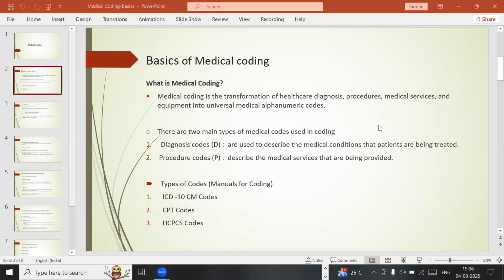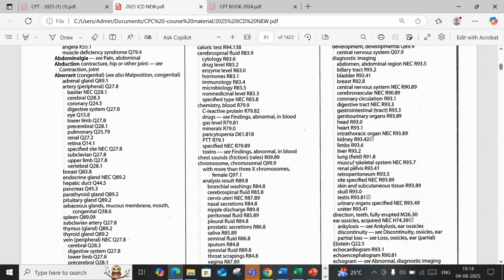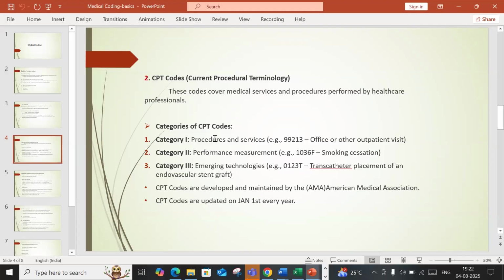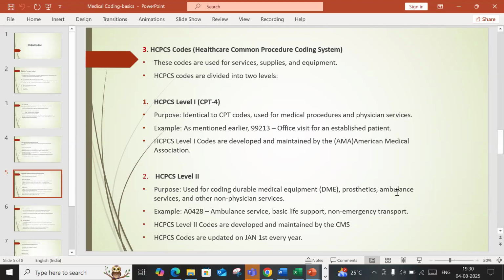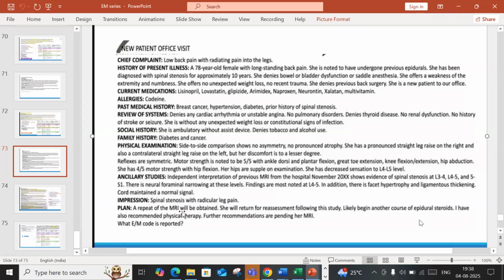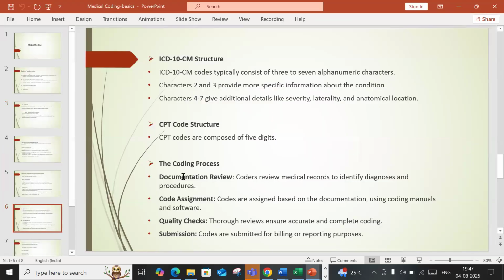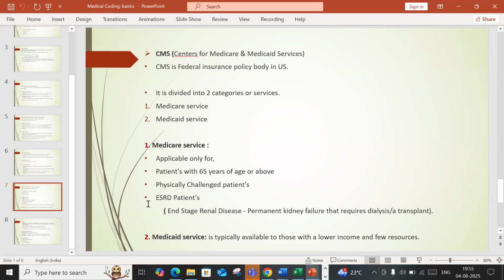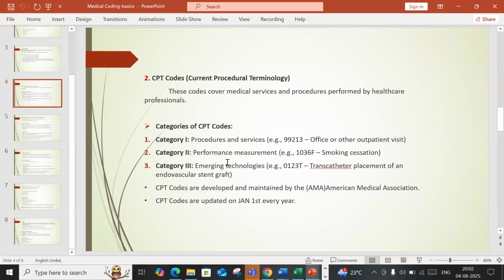Medical Coding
Clini Launch Research Institute is the Only IAO accredited Institute in Bangalore, India. our institute’s recognition grew by leaps and bounds. We were recognized all over the world as a leading Clinical Research institute.

Since our initiation, we have been on the cutting edge in clinical exploration preparing certificates and guaranteed situations for our understudies in Pharma and medical care areas including sought after IT Healthcare professions like Pharmacovigilance, Clinical SAS, and Clinical Data Management.

Our excellent center is to elevate Pharmacy, Lifesciences, and Medicine including Paramedical alumni into Clinical Research Industry with our unrivaled long-time Industry organizations and tie-ups to give meriting occupations and a grin to a competitor.